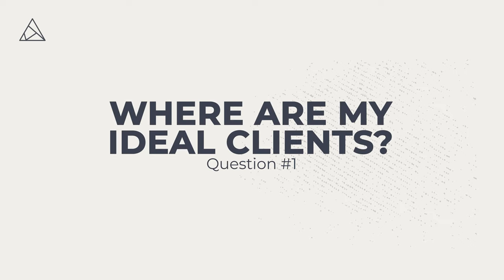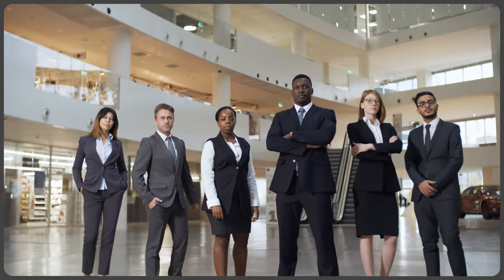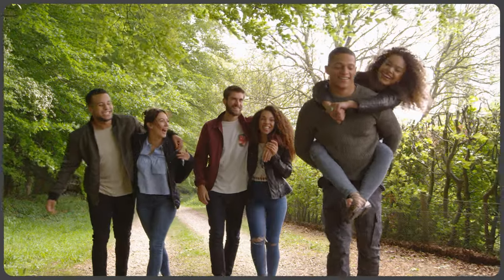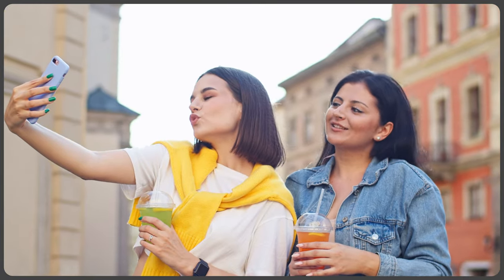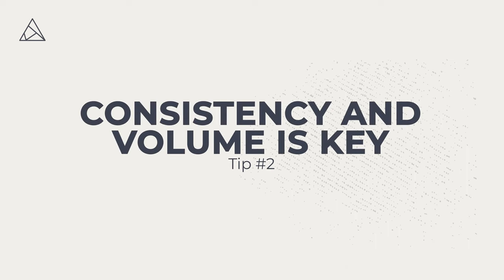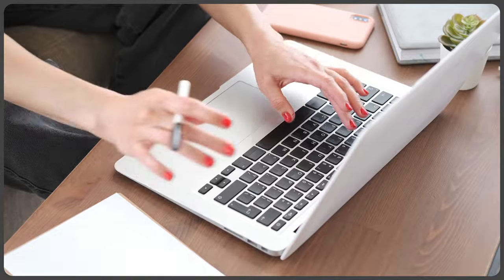The Best Social Media Platform For Getting Coaching Clients Is…